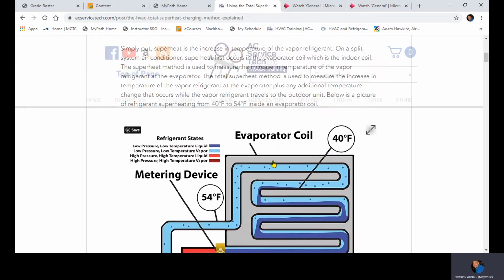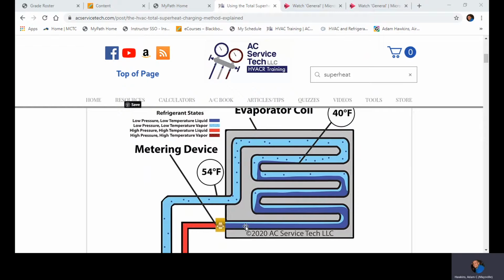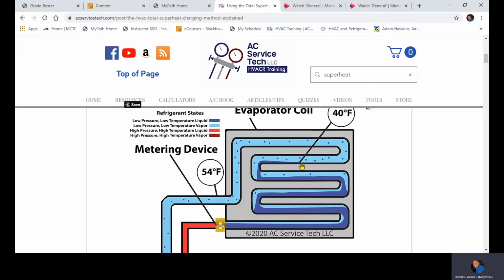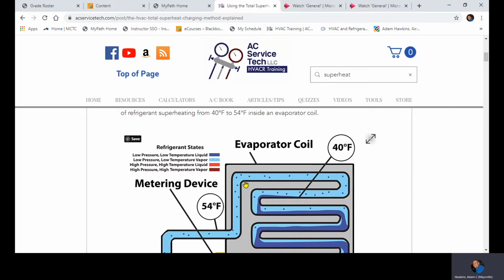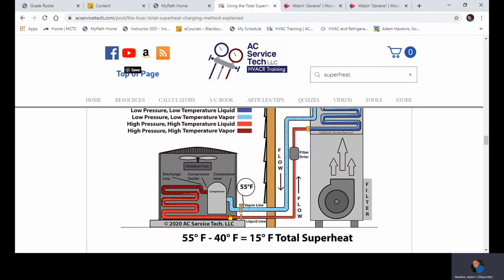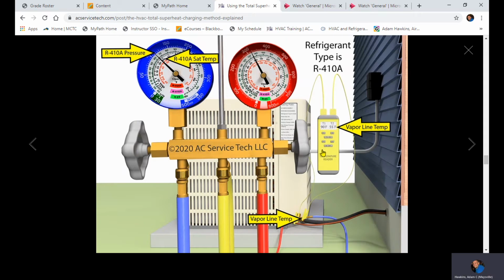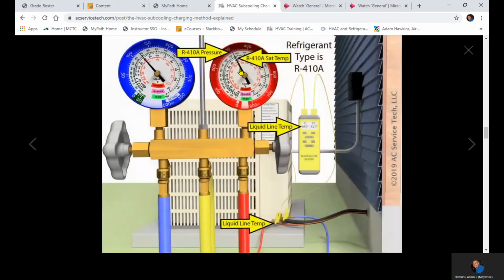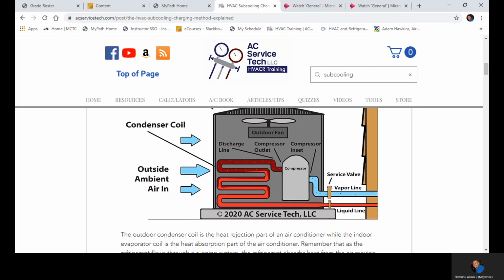ACR 100 Hawkins Superheat Subcooling Lecture